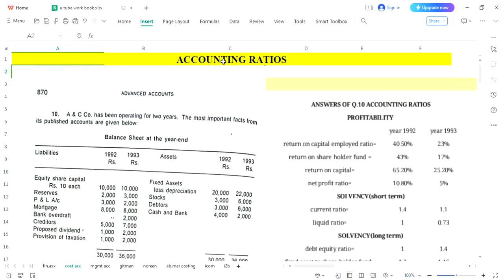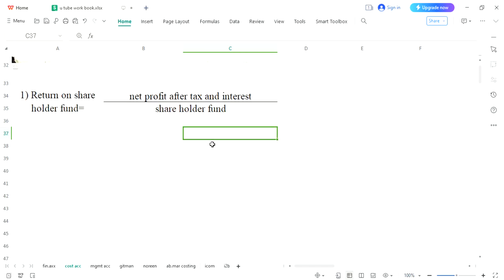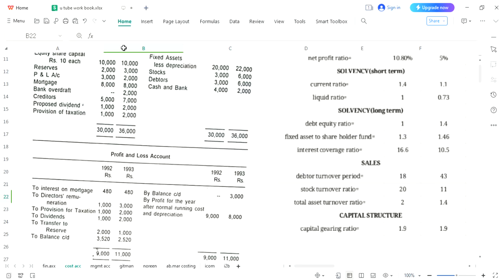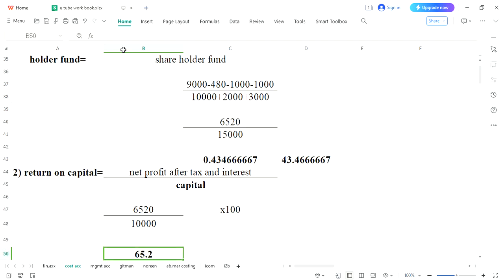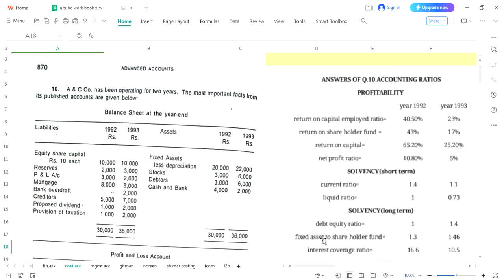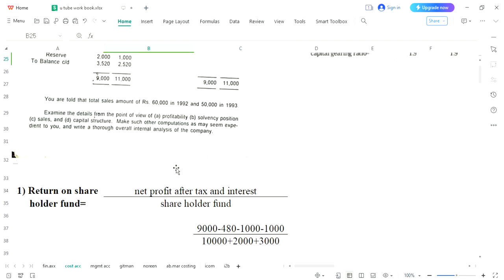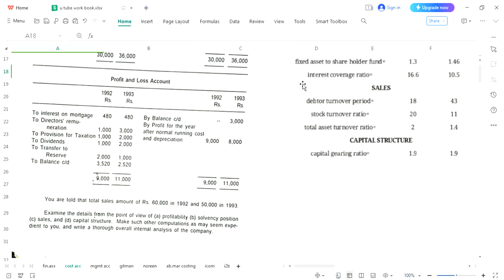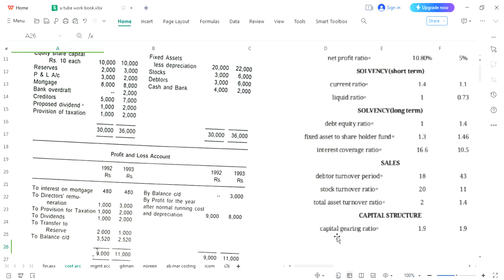accounting ratios Q 10